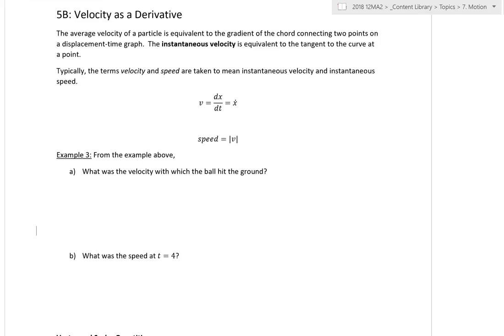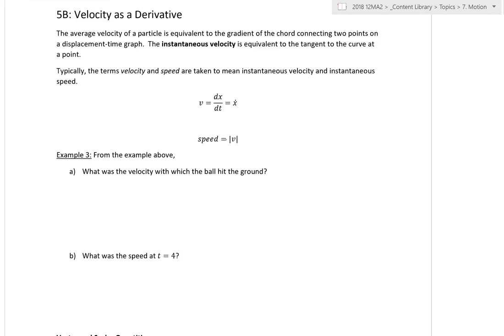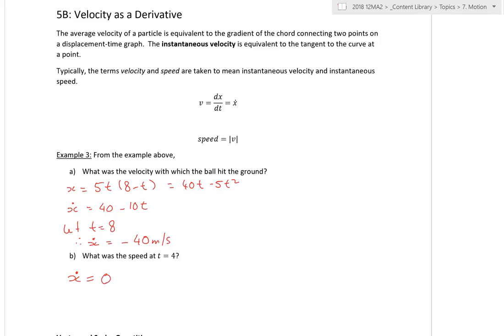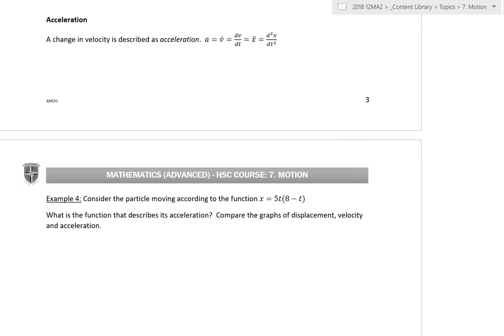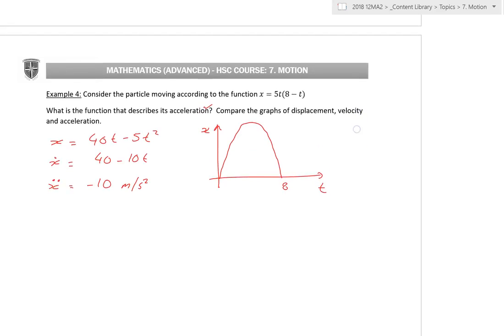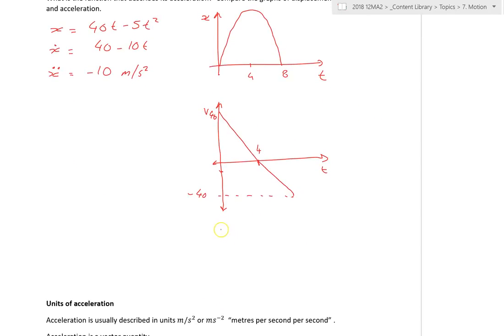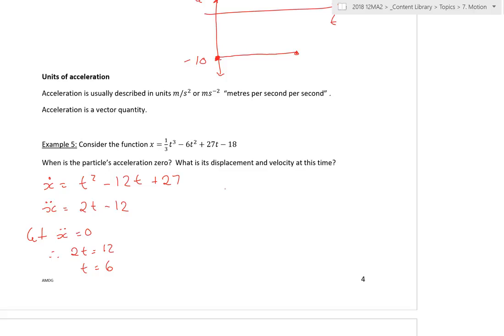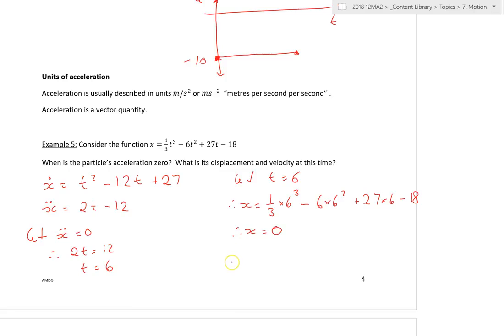2019 12MA 16 - 5B: Velocity as the Derivative